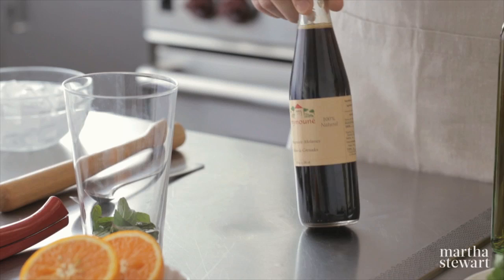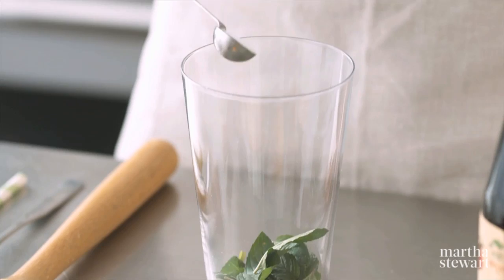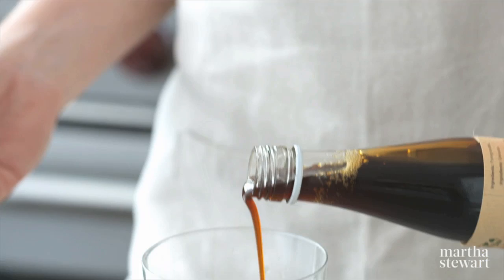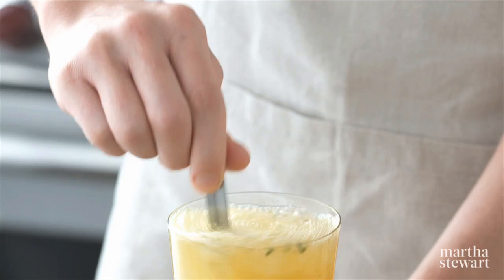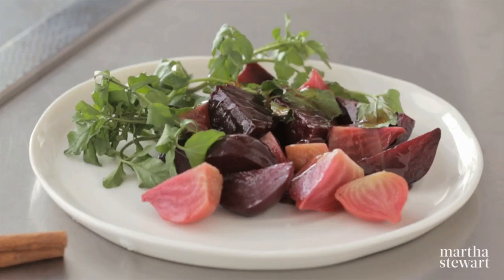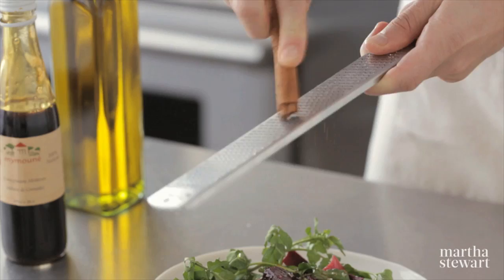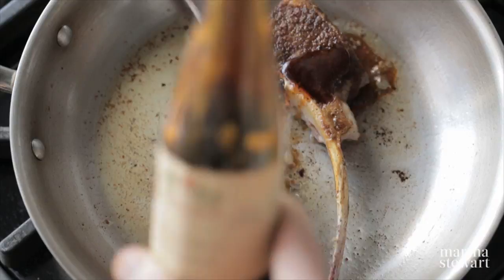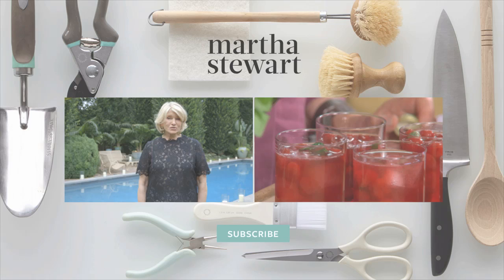Pomegranite Molasses, 3 Ways! - Martha Stewart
Greg Lofts shows you how to use this versatile ingredient to add something special to drinks, vinaigrettes, and pan sauces.